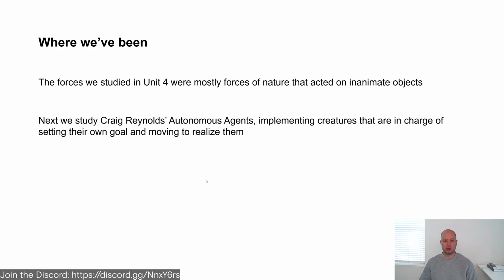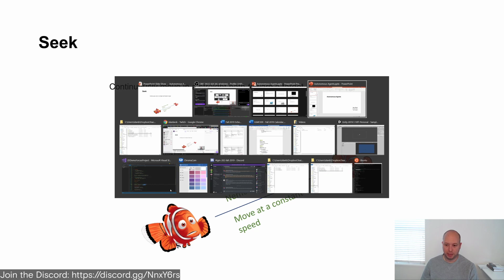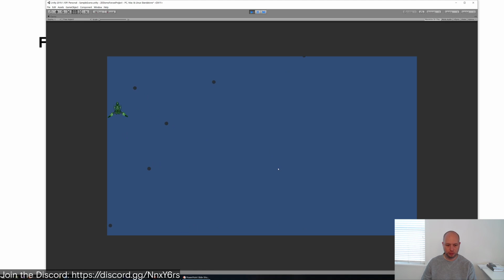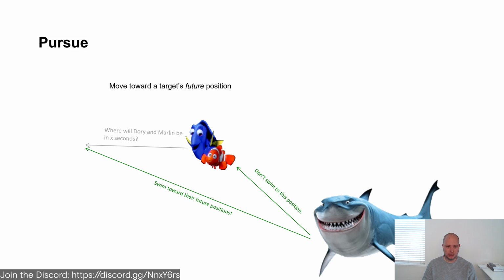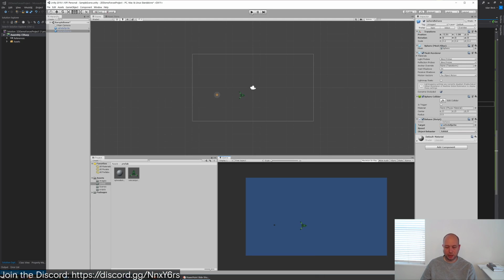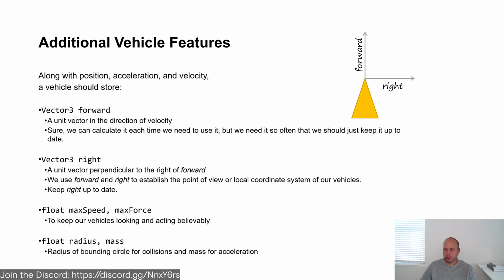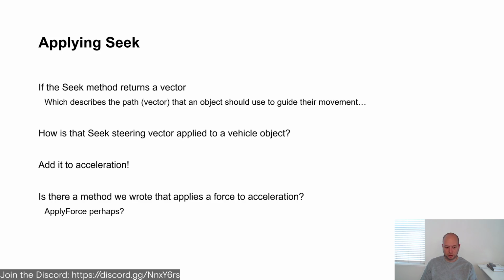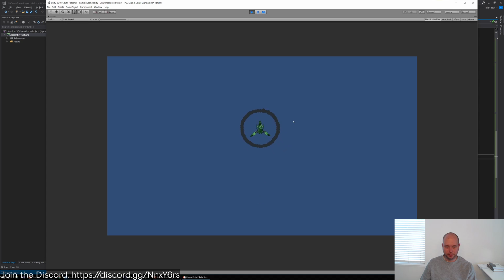IGM202 - Autonomous Agents Lecture + Demo